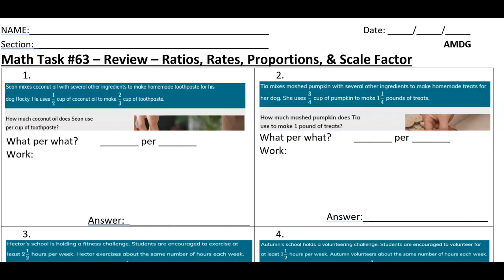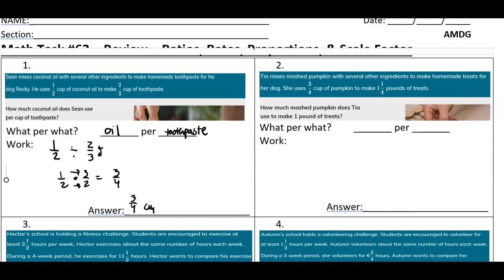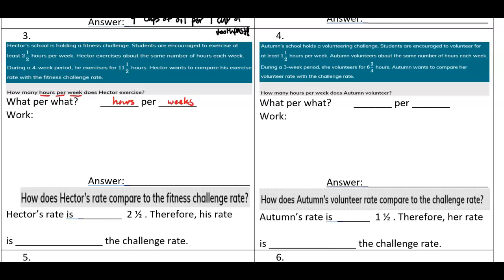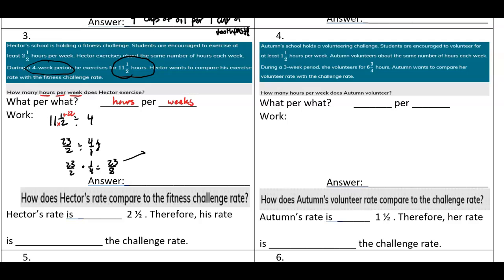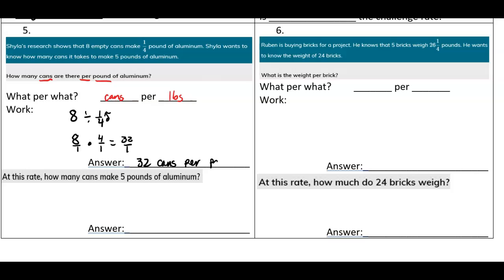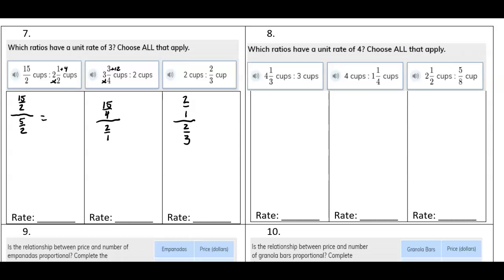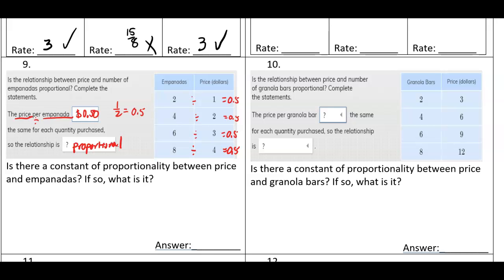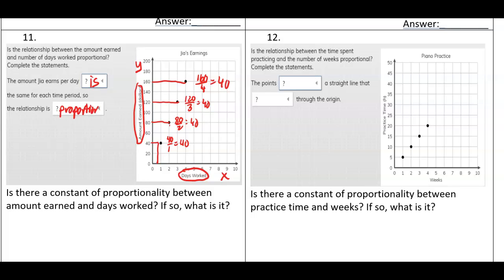Math Task #63 - Review - Ratios, Rates, Proportions, & Scale Factor